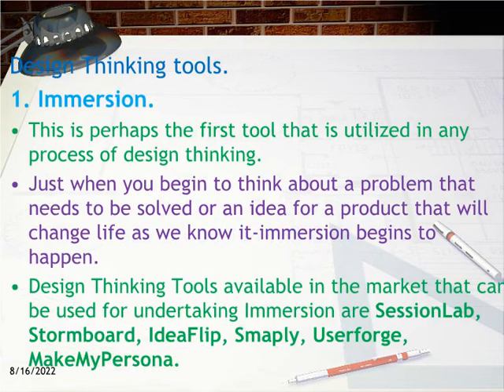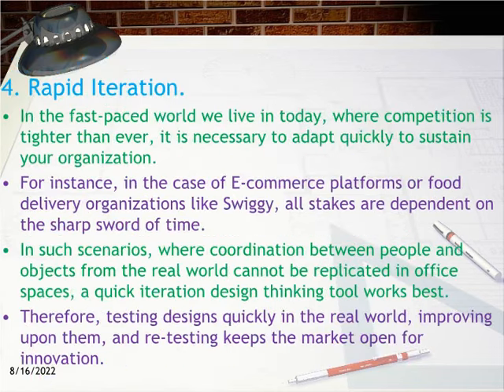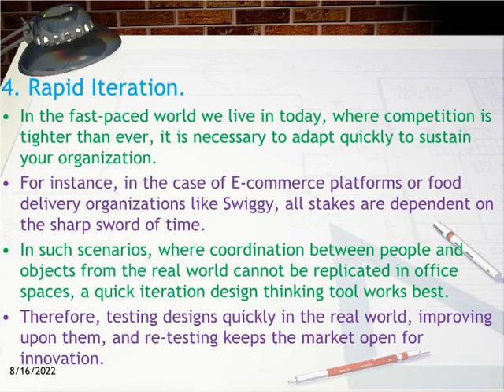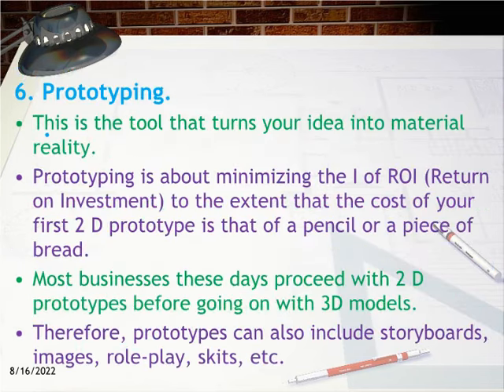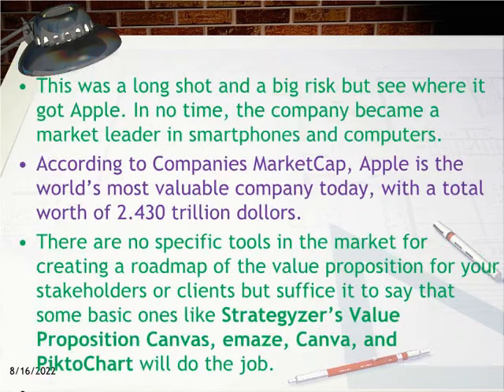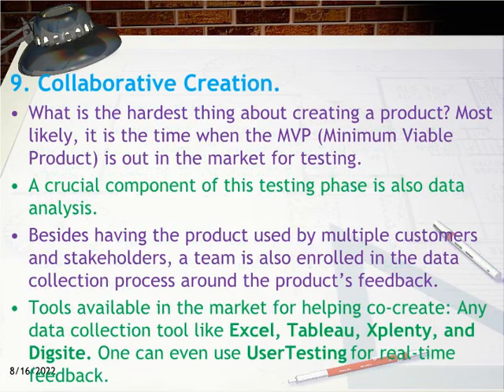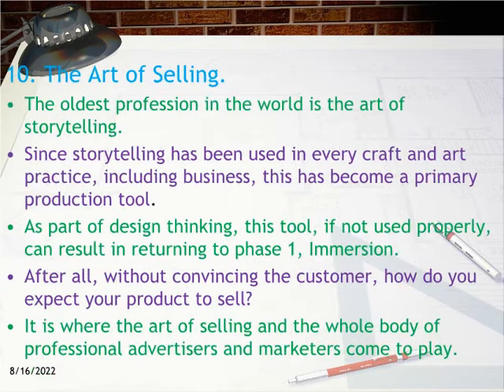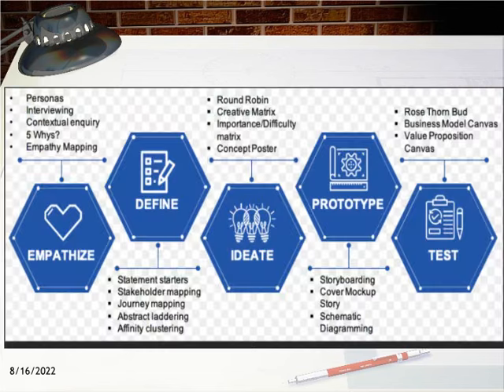IDT Module 2 Tools for Design Thinking.